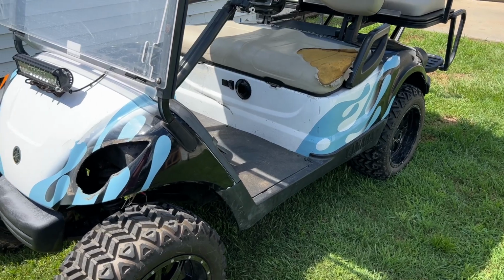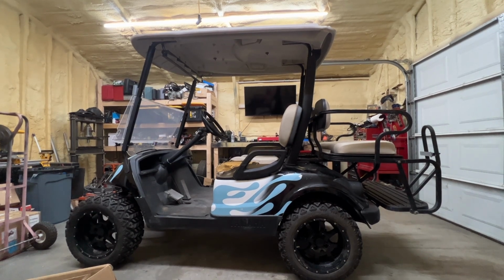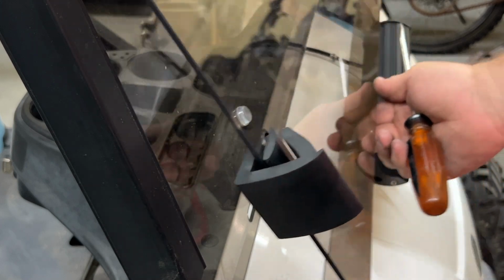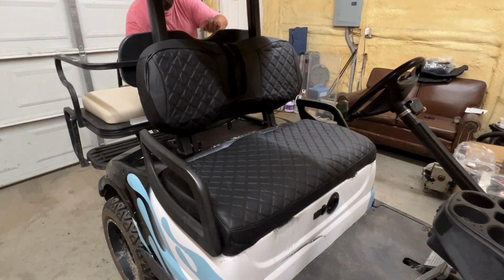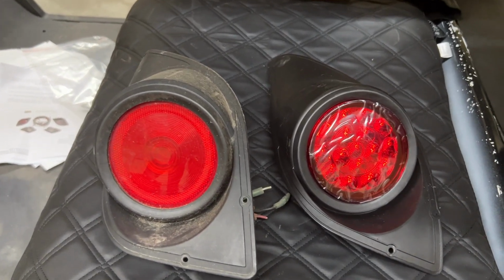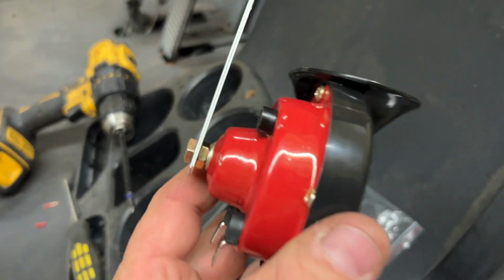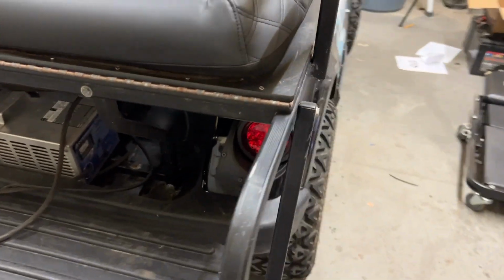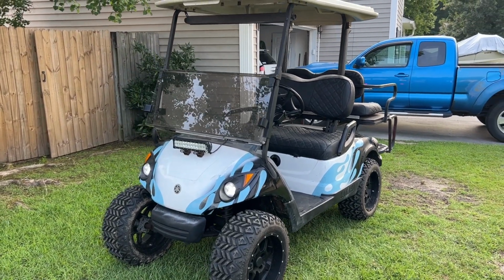3 EASY Golf Cart UPGRADES From 10L0L | This Will Transform Your Look!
On todays video we upgraded this Yamaha G29 Golf Cart with 3 Simple & Easy Upgrades from 10L0L. We installed the NEW Diamond Stitched Seat Covers (No Tools Required), The New Tinted Windshield and A Street Legal Led Light Kit!

Lights Kits